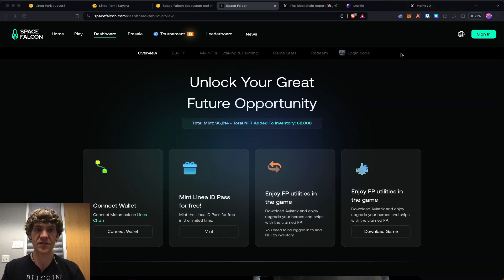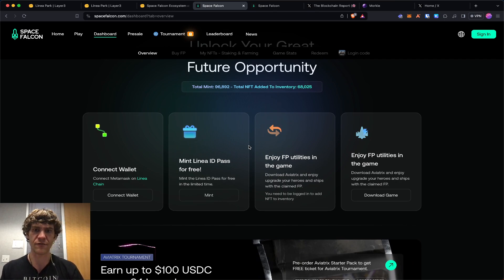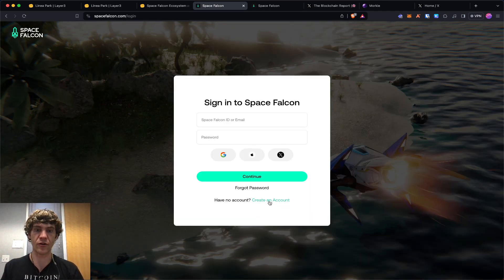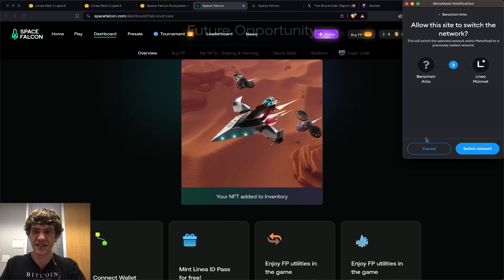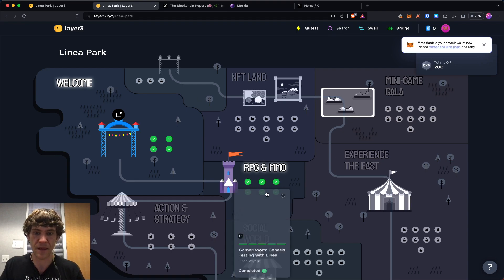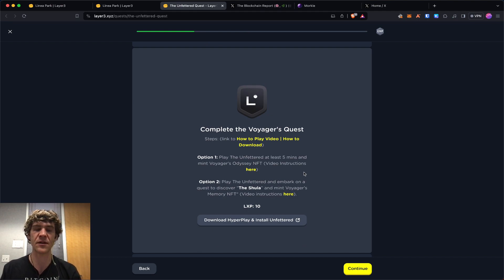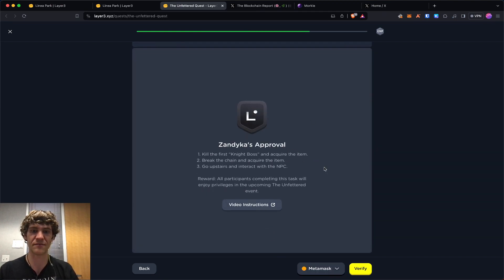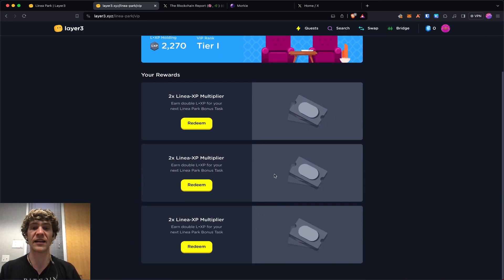Linea Park: World of RPG & MMO Follow-up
Completing some quests from the previous video that I was unable to complete.